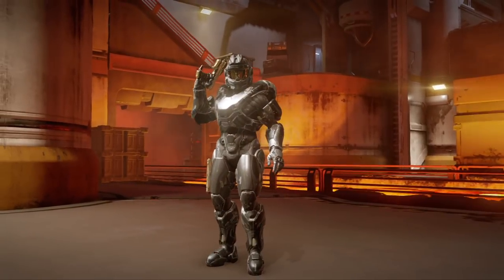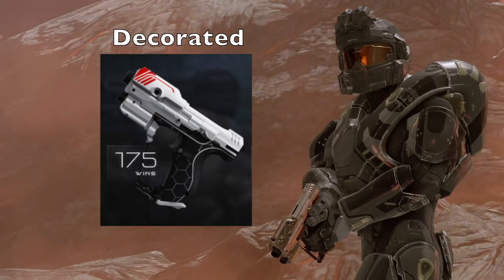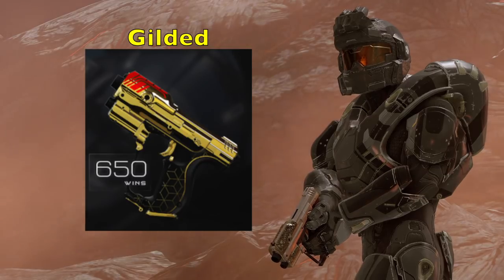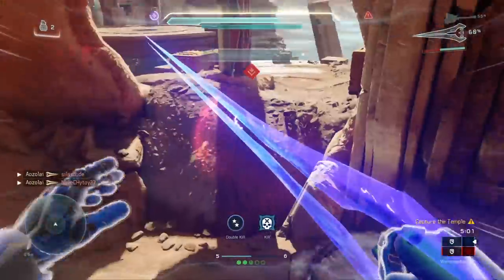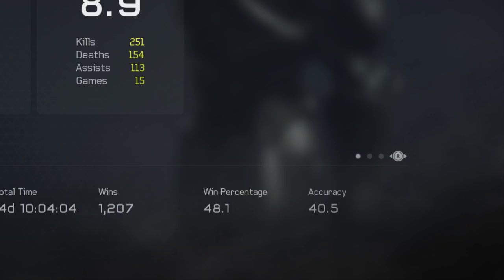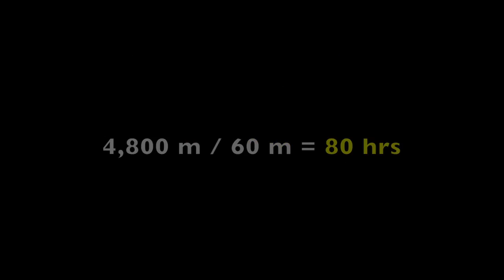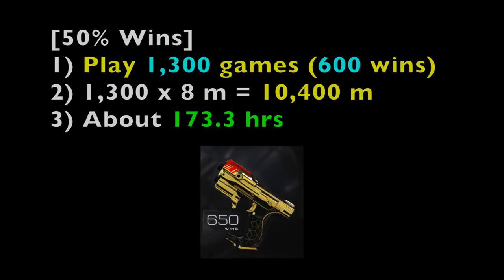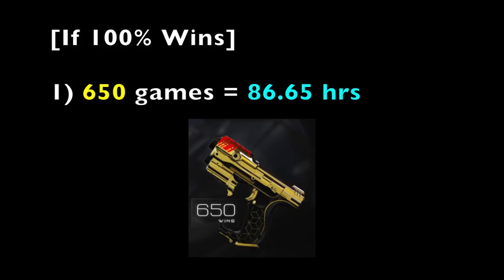Halo 5 | Targetmaster Progression Analysis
Additional calculations below:

**[If 50% Wins | 8 m/match]**
[Hours Required]
- 75 wins: 20 hrs
- 175 wins: 46.66 hrs
- 300 wins: 80 hrs
- 475 wins: 126.66 hrs
- 650 wins: 173.3 hrs

**[If 100% Wins | 8 m/match]**
 - 75 wins: 10 hrs
- 175 wins: 23.33 hrs
- 300 wins: 40 hrs
- 475 wins: 63.33 hrs
- 650 wins: 86.65 hrs

Song 1: "Bad Here Day"
Artist: Halo Wars OST

Song 2: "Heretic, Hero"
Artist: Halo 2 OST

Song 3: "Crow's Nest (Brutes)"
Artist: Halo 3 OST

(still setting it up)

Intro made by Aozolai
at Renderforest.com
Song: "Midnight In Tokyo"
Artist: BlueFoxMusic

Lion Emblem by:
Black/White Lion version by Aozolai

Halo 5 was developed by 343 Industries/Microsoft. I  claim no credit for it.